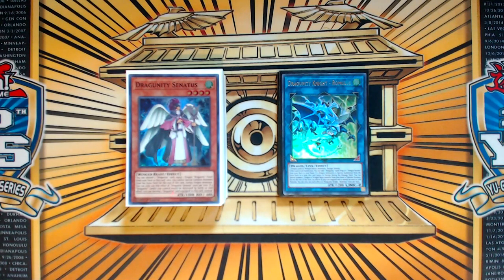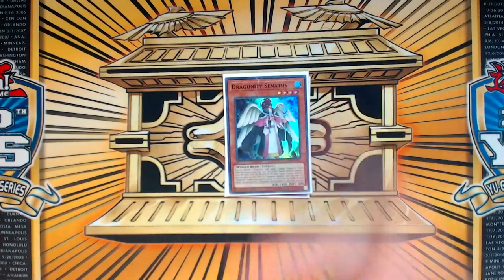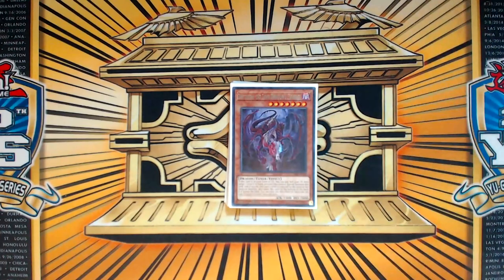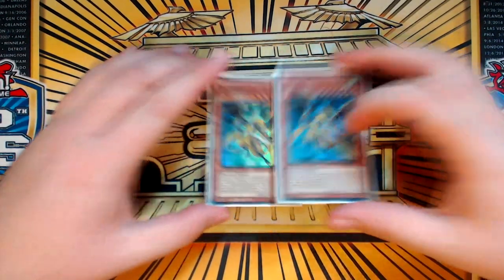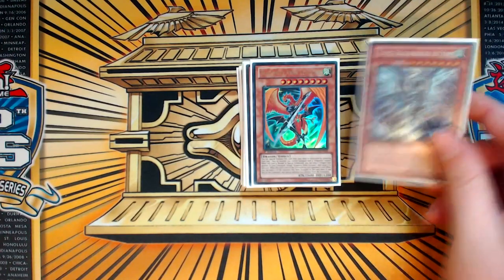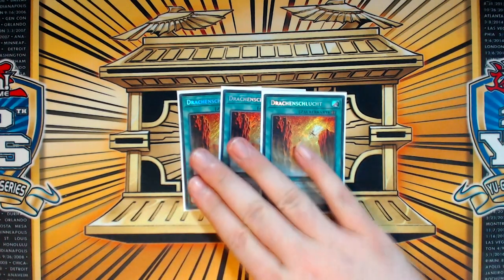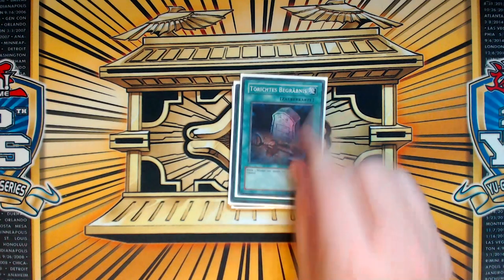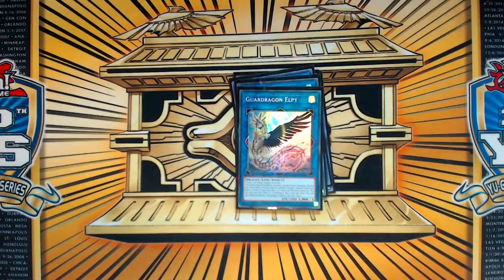Yu-Gi-Oh! New DRAGUNITY Deck Profile! NO AGARPAIN NO PROBLEM! October 2019 Banlist!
I really hope this is my last ever Dragunity Deck profile... please let it be the last.